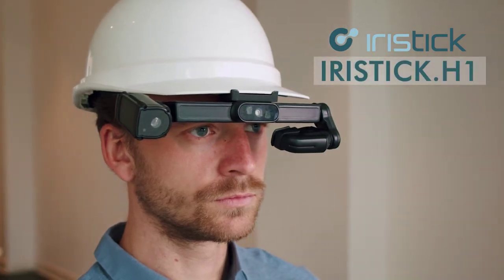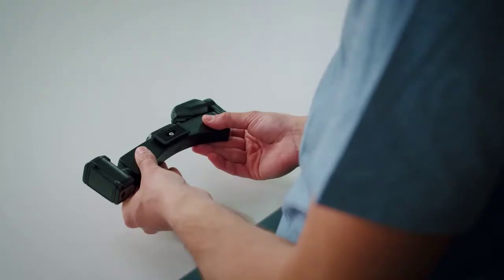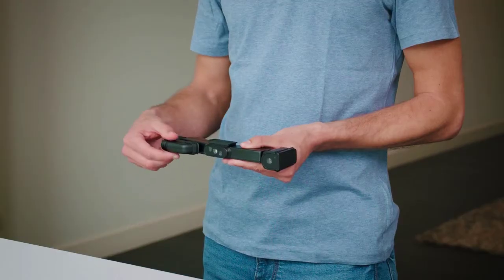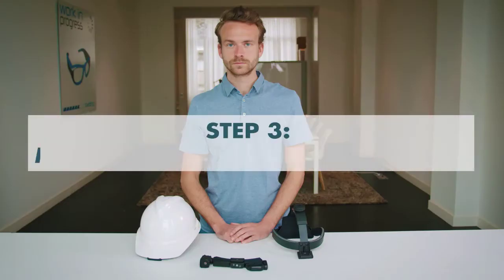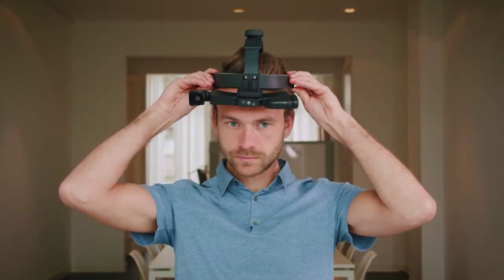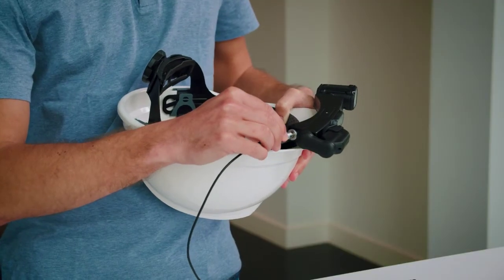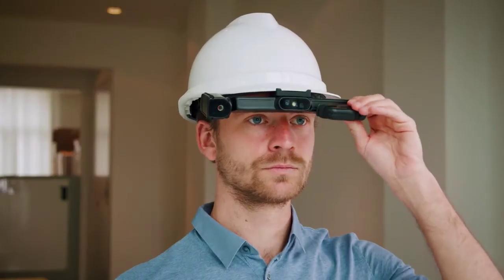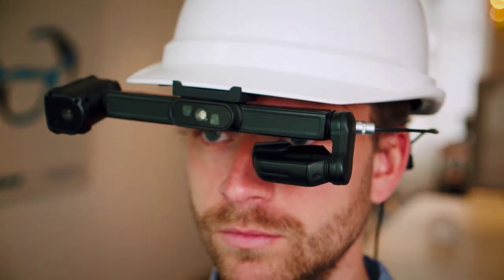Getting started with the Iristick.H1 head-mounted smart glasses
In less than 2 minutes you can get started with your Iristick.H1 smart glasses.

Learn how to get started with the Iristick.H1 head-mounted smart glasses and discover the benefits of this smart device.